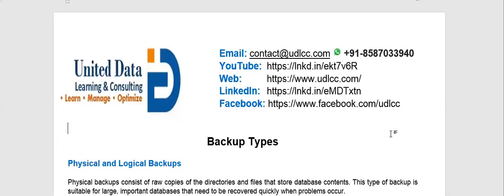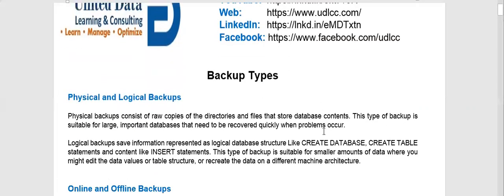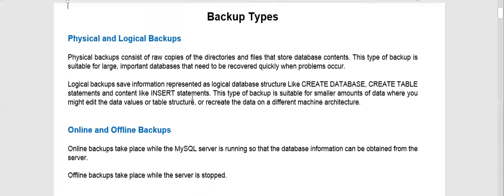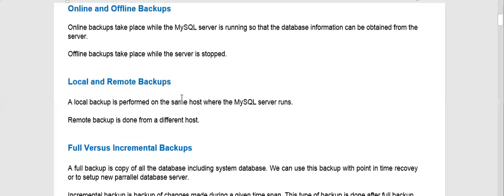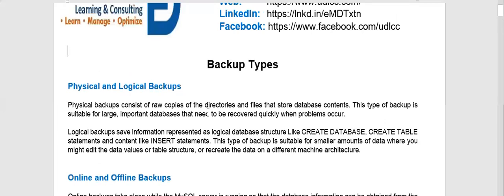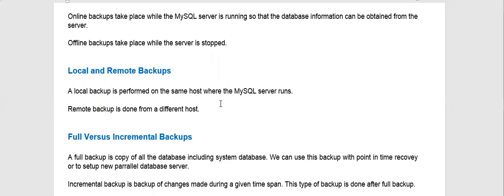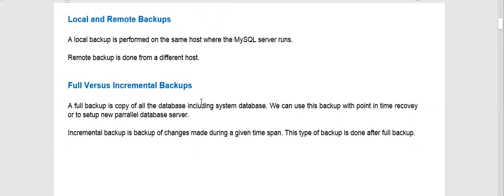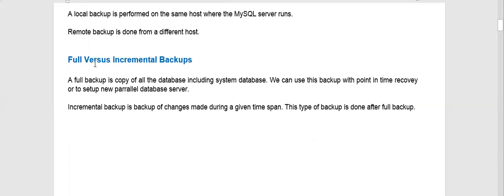MySQL Backup Part-1 (Database Backup Concepts)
In this video you will learn about database Backup Types.